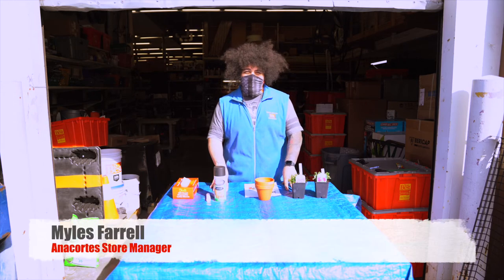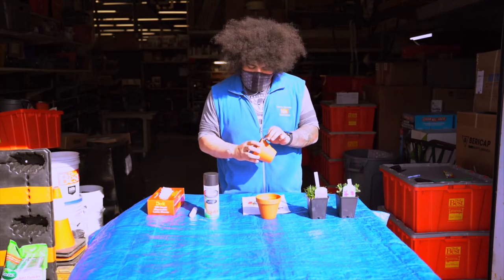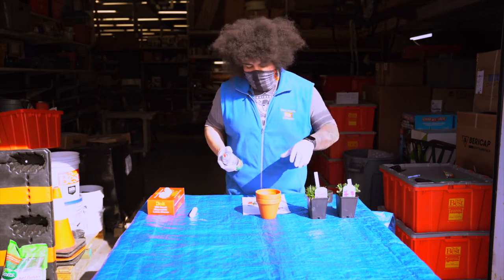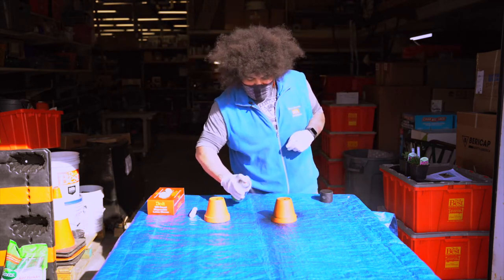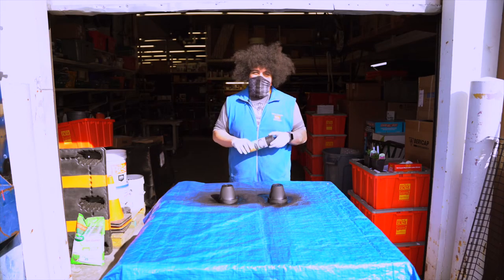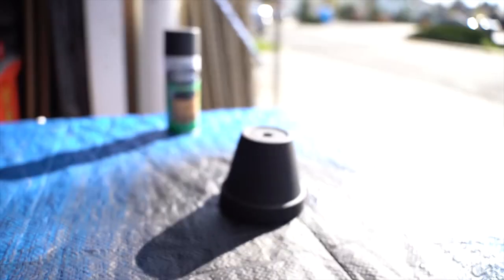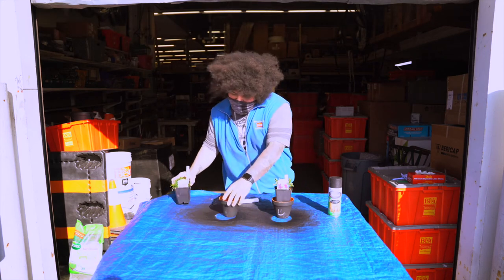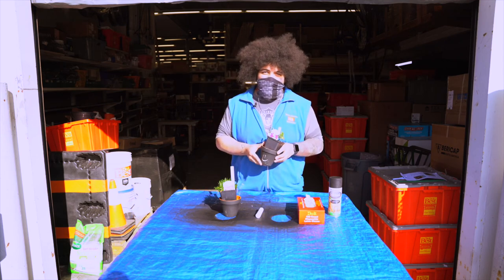DIY Chalkboard Clay Pots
Myles Farrell shows you how to create these DIY Chalkboard Clay Pots.  These pots add a nice personal touch to anybody's plant setup.
Items used in video:
4" Terra Cotta Clay Pots
Black Chalkboard Spray Paint
White Chalk